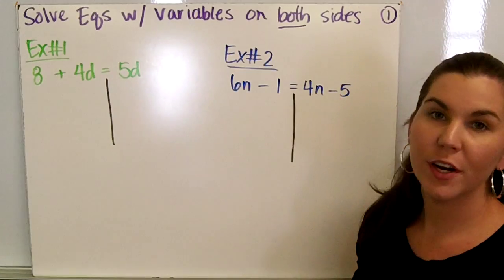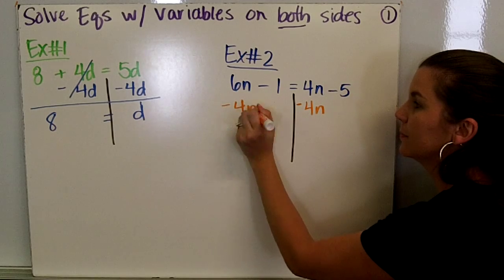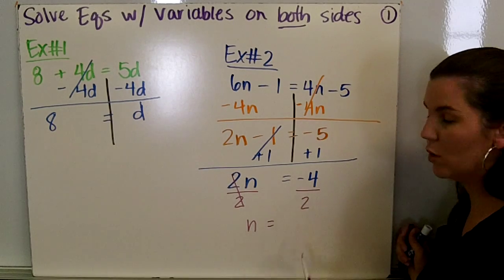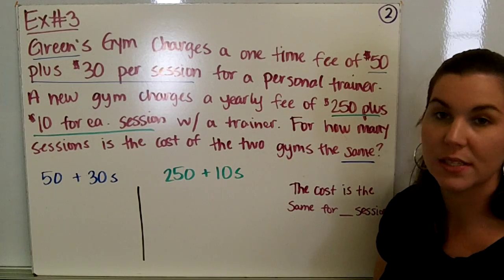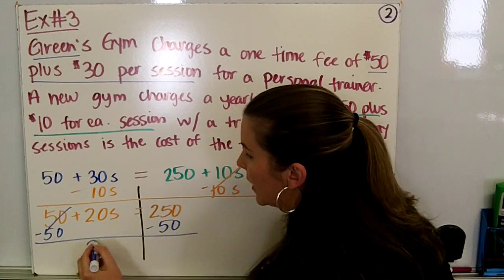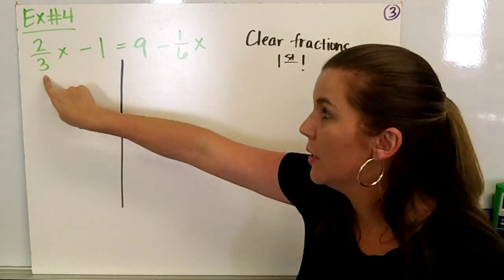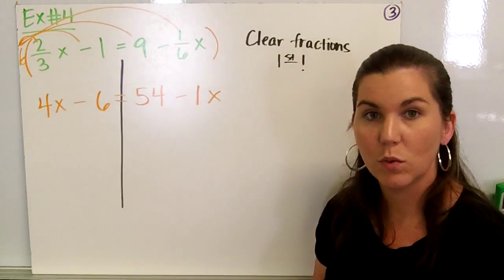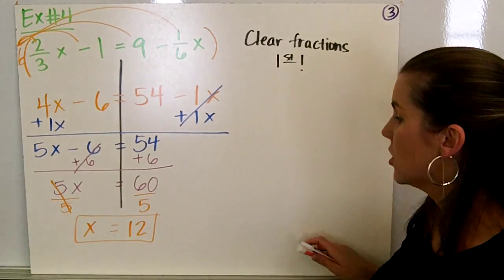Solve Eq w Var on Both Sides U2L4